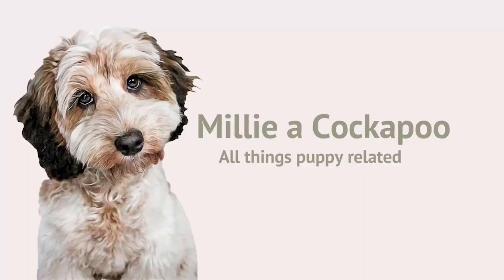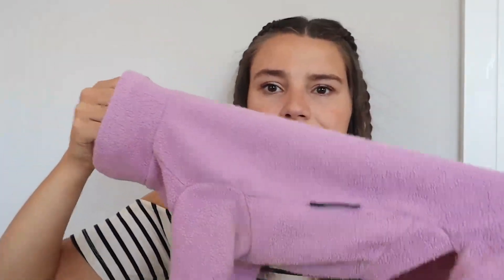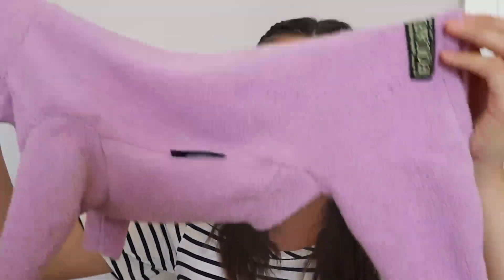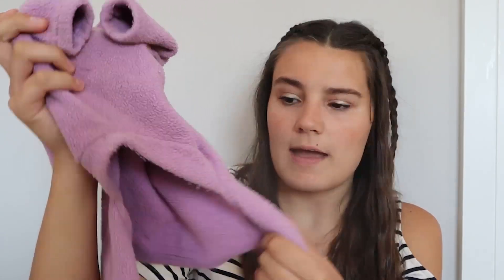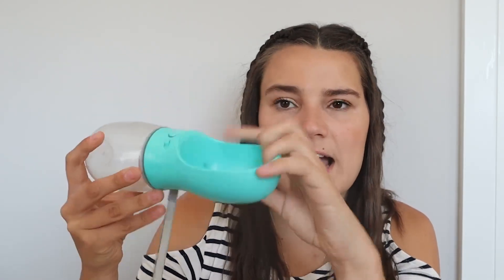ITEMS EVERY DOG OWNER NEEDS: My best puppy related purchases including: camera, dressing gown & more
This video is the about the best purchases I've made since getting Millie. All the times mentioned within this video are linked below.

Dressing Gown
Spray Shampoo

Millie is an F1 Cockapoo, her mother is a Cocker Spaniel and her father a Miniature Poodle.